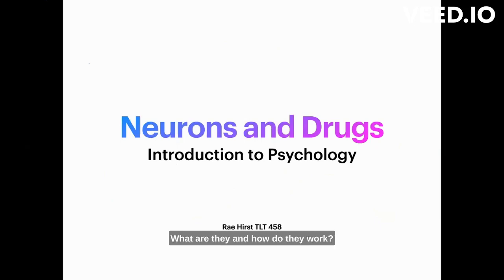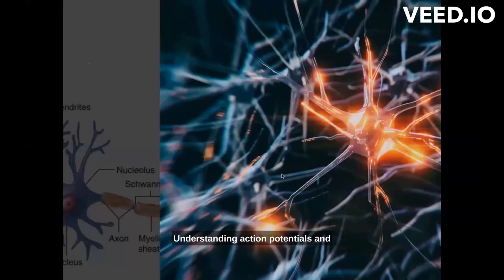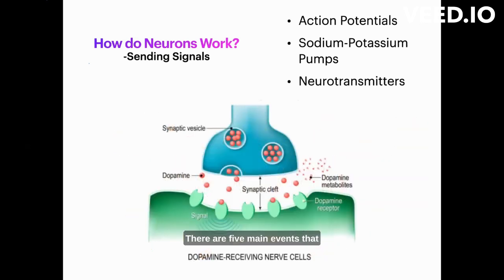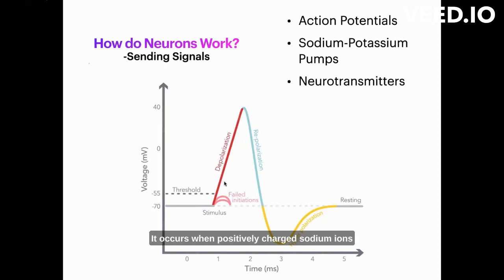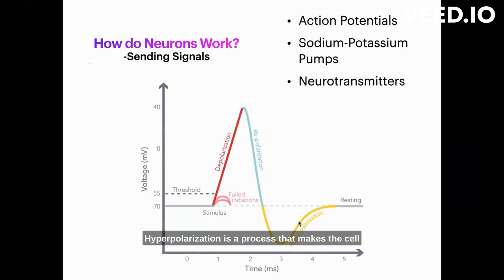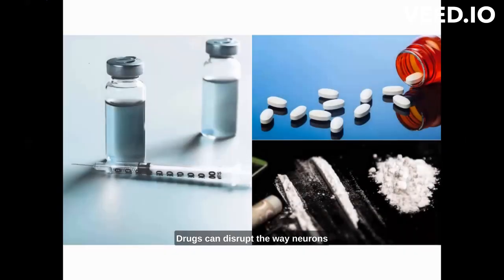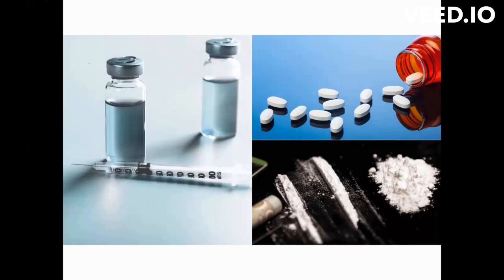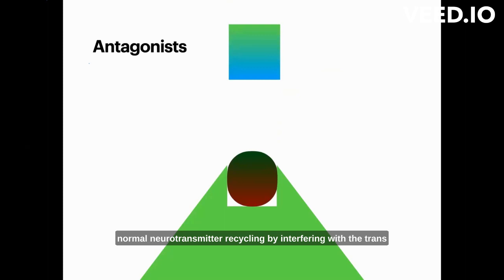Neurons and Drugs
Instructional video for introduction of neurons and how drugs affect transmissions.